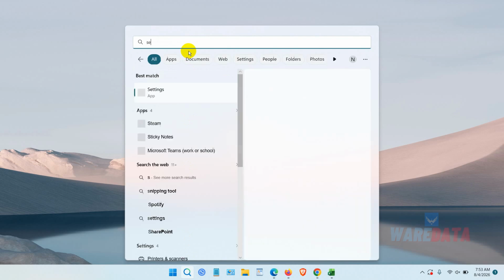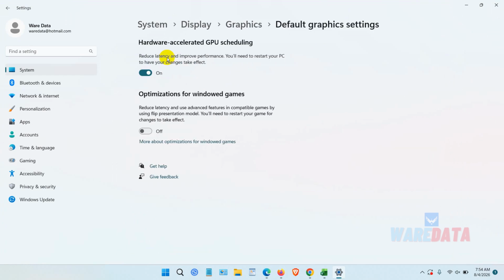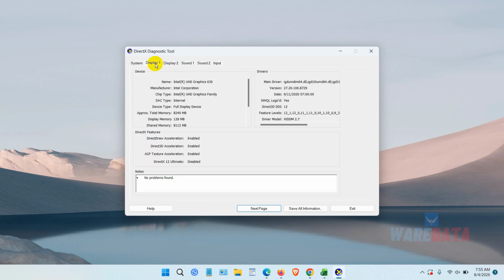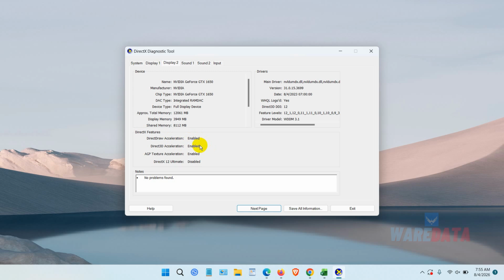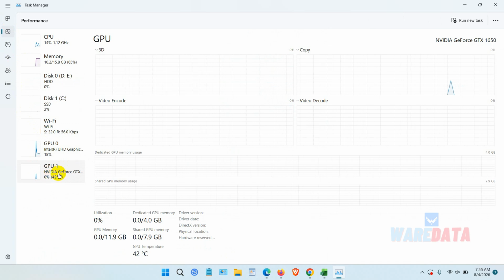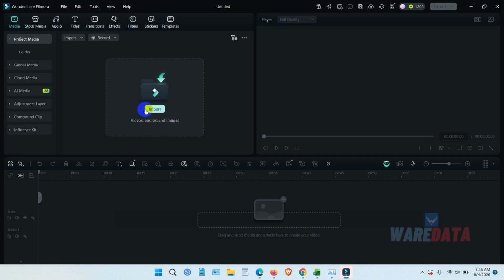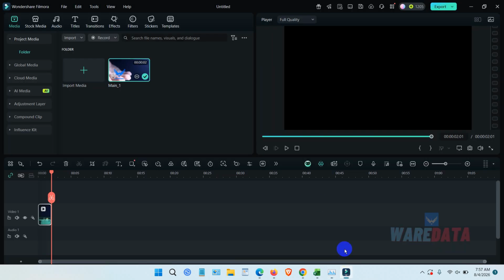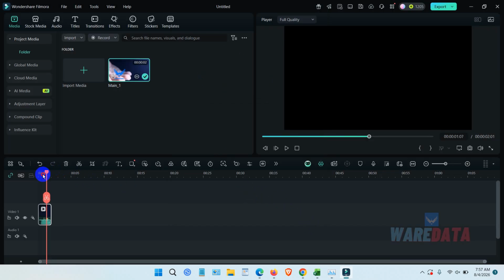How to Check if Hardware Acceleration is Enabled Windows 11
If you want to make sure whether Hardware Acceleration on your Windows 11 is active or not, then you can use the guide in this video.